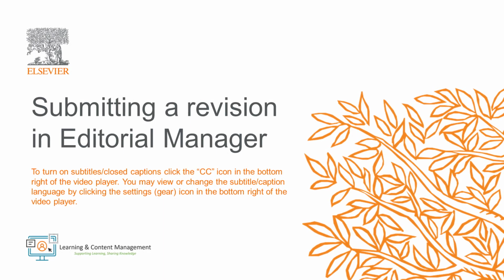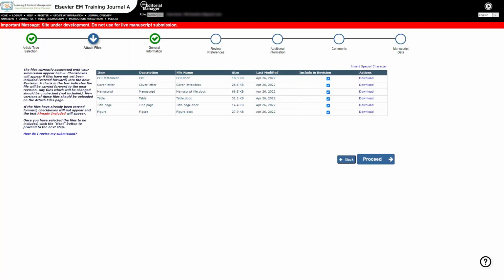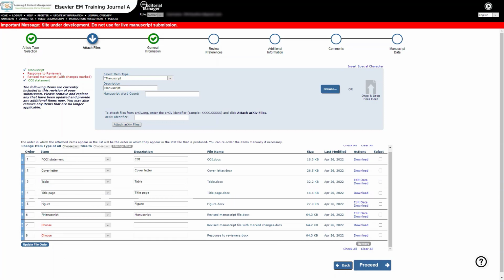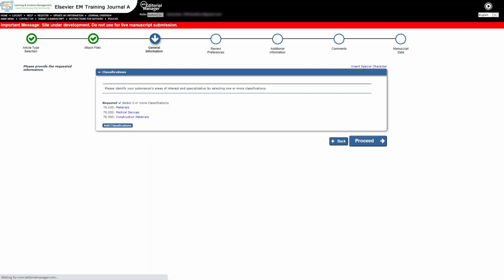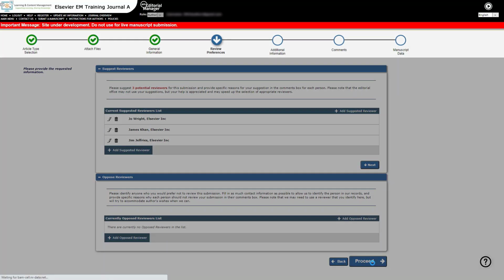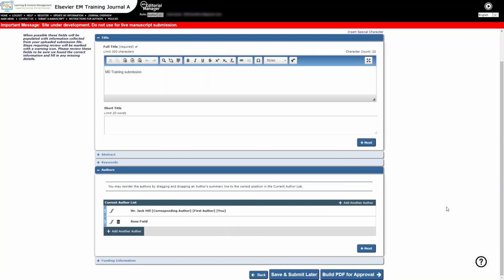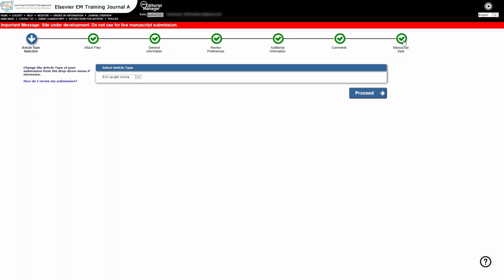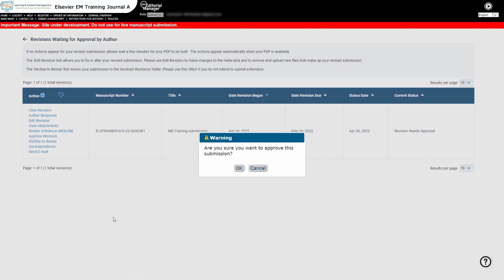Elsevier: Submitting a revision in Editorial Manager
This video provides an overview of submitting a revision in Editorial Manager.